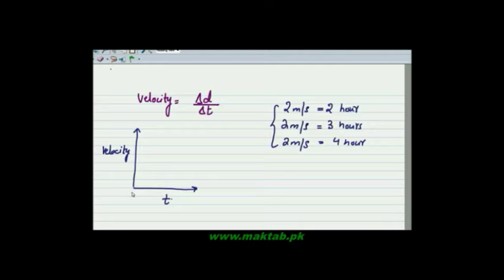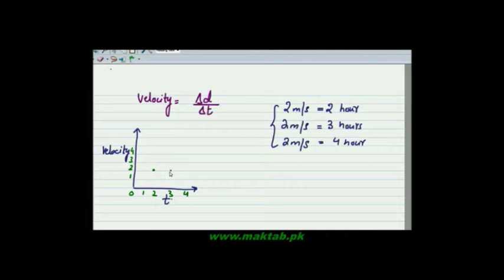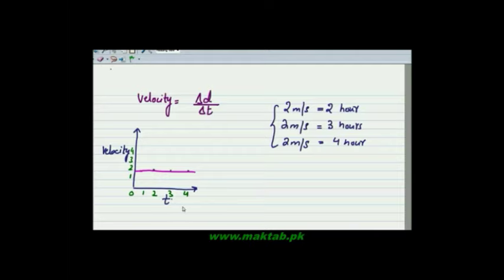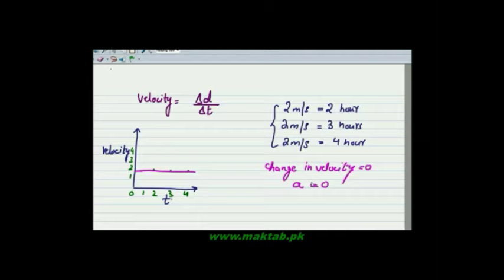FSc Physics Book1, Ch 3, LEC 2: Velocity Time Graph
This video lecture from Motion and Force  (F.Sc. first year physics) covers: the concept of velocity and its explanation with daily life examples. It also covers an explanation of its graph with respect to time. You will learn the difference between velocity and speed and their units. Find more e-learning material and educational video lectures in Urdu at maktab.pk. These videos are free to use for promotional and commercial purpose by keeping the credits to Maktab.